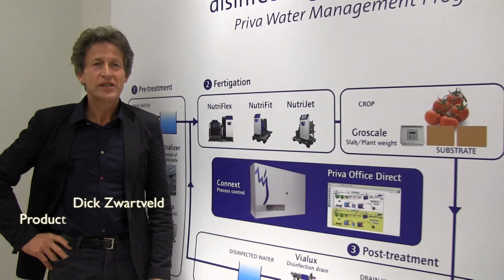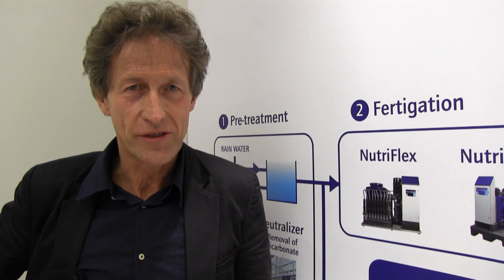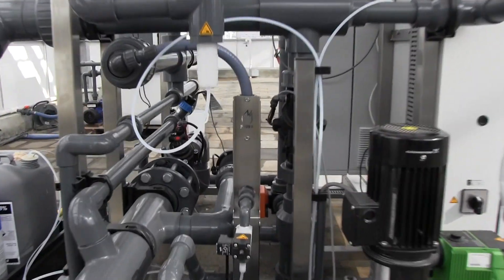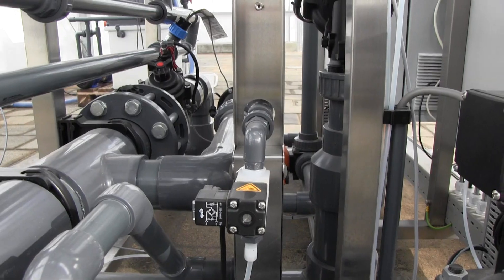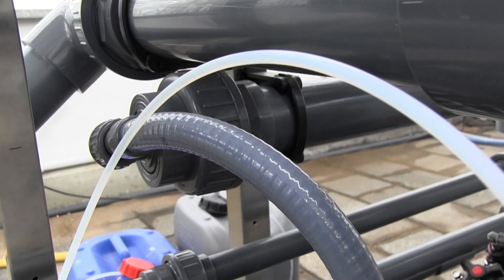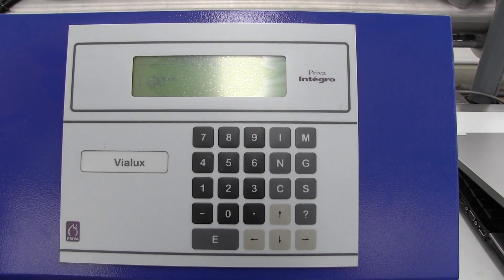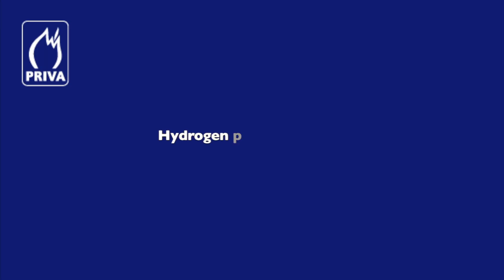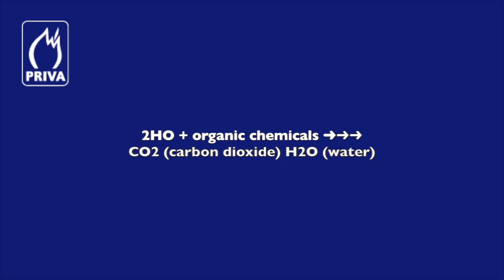Priva Vialux | Irrgation water disinfection with UV light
💧 Safe and efficient irrigation water disinfection with UV light is essential for modern greenhouse growers who want to protect their crops, reduce water discharge, and contribute to a sustainable future. In this video, we introduce the Priva Vialux system, an innovative solution that combines UV disinfection with hydrogen peroxide dosing to deliver maximum water quality and crop protection.

The Priva Vialux uses advanced technology to disinfect and clean drain water so it can be safely reused in horticulture. By combining UV light with a controlled dose of hydrogen peroxide, harmful viruses, fungi, nematodes, bacteria, and even plant protection residues are effectively broken down. This dual-action process creates powerful hydroxyl radicals that neutralize organic contaminants, ensuring safe recirculation of irrigation water.